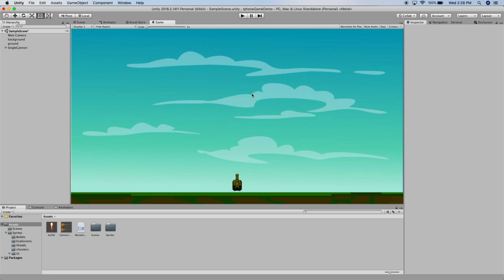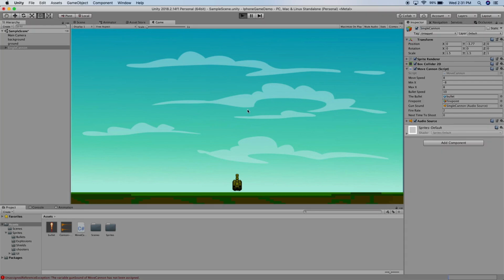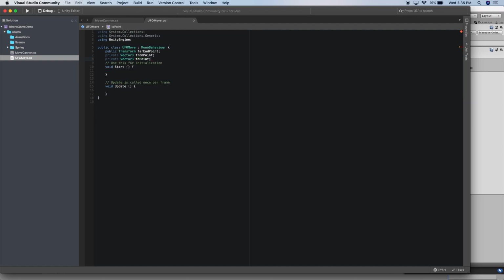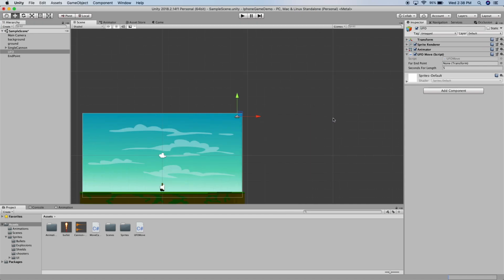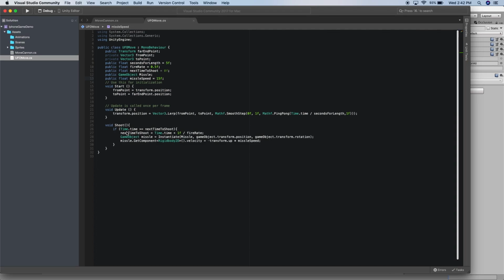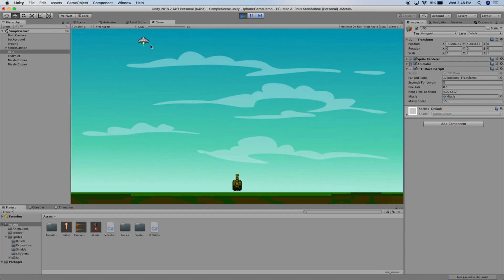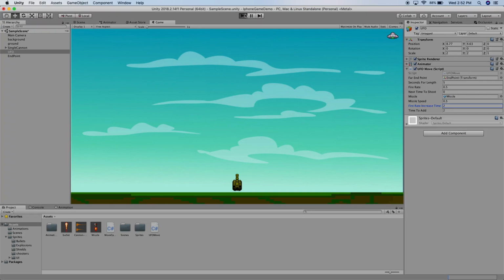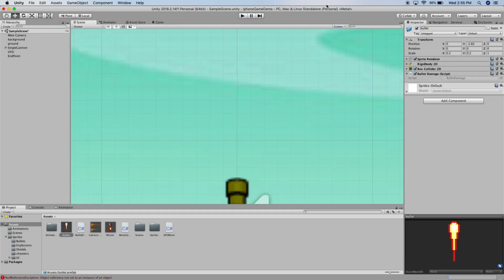How to make an iPhone Game Part 2 - Enemy movement and Collisions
In this second part of our 'How to make an iPhone Game" series, we look at how we can move our UFO enemy and also have it shoot at our player. We also look at basic object collision to destroy our objects.
Family Friendly lolz